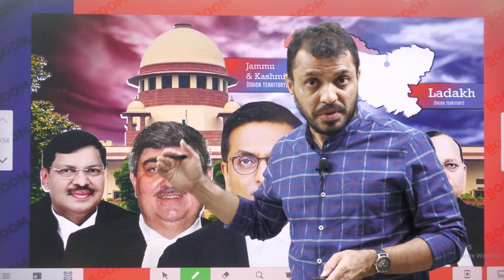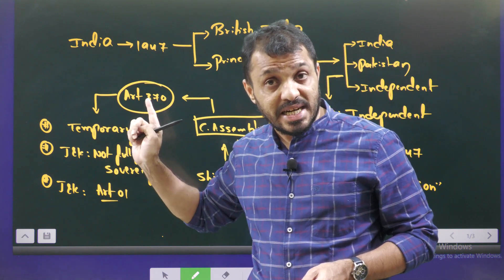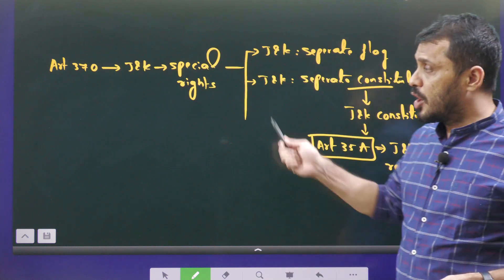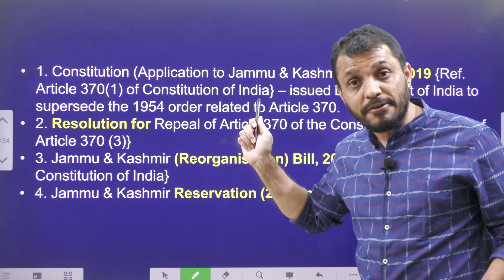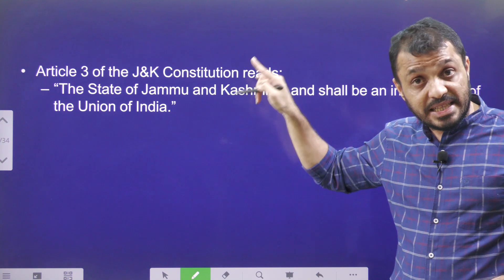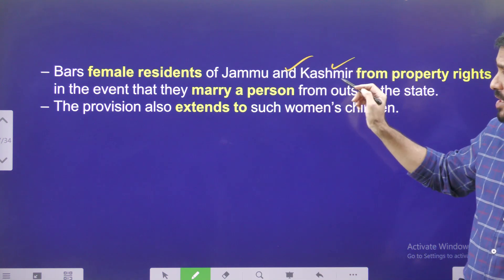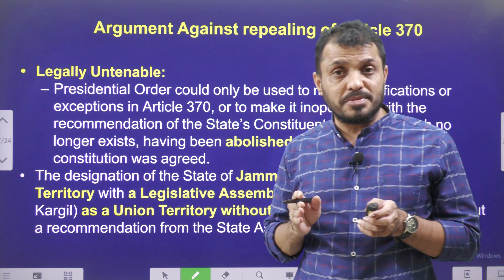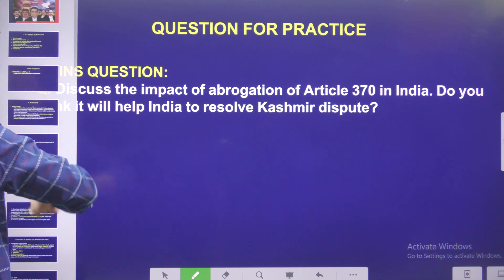Supreme Court verdict on Article 370;Article 35A explained||GS02|| by Santhosh Rao UPSC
Time codes:
0:00- Introduction
00:44- Video components
02:20- Concept explanation
12:18- MCQ's

.youtube.com/playlist?list=PL7Ga7_sc-ojV3BiS3OKq0XXrkoOae4XbK

Dear all,